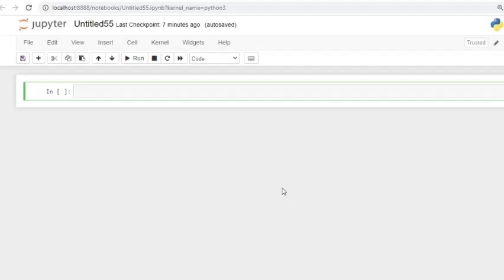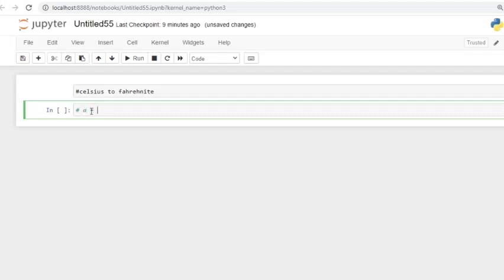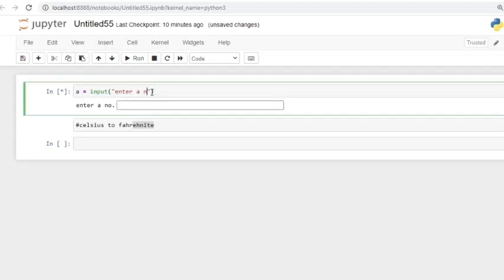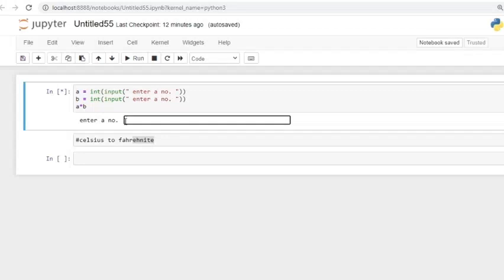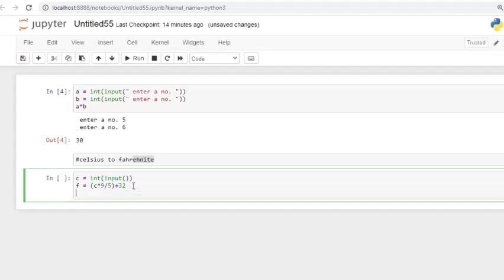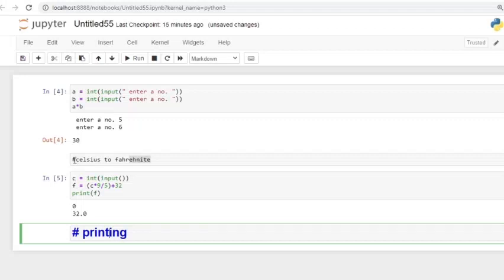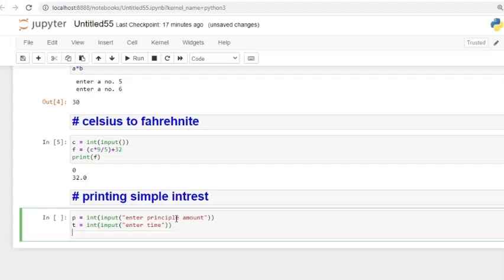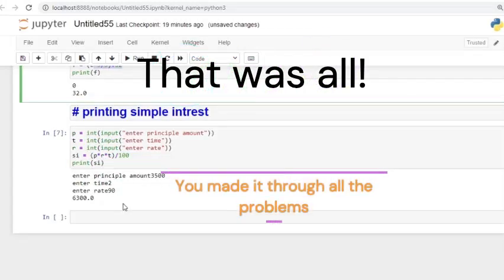Python for beginners: Lesson 4 - solving problems #1| DaBugFreeZone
solve problems in python like a pro; learn the conversion of F to C degree and printing simple interest!